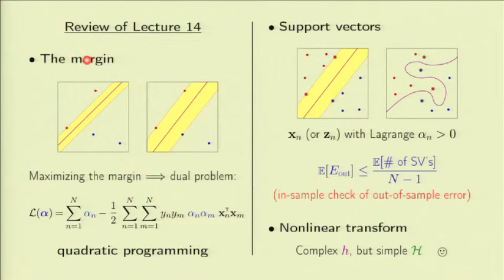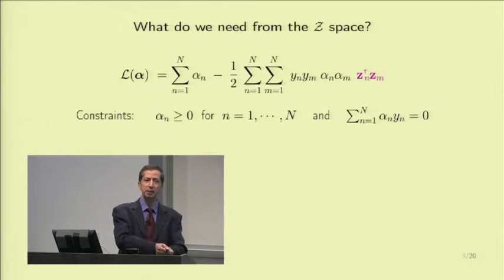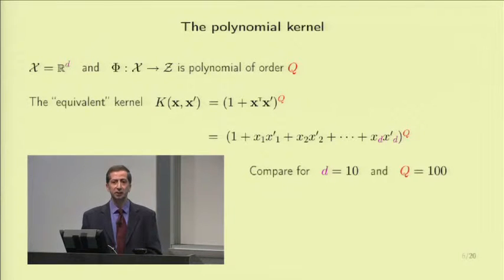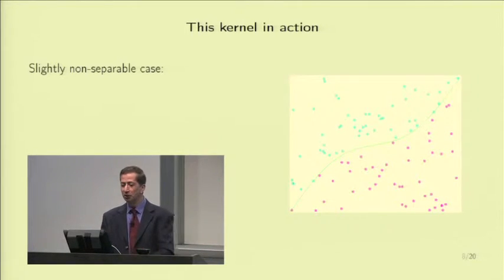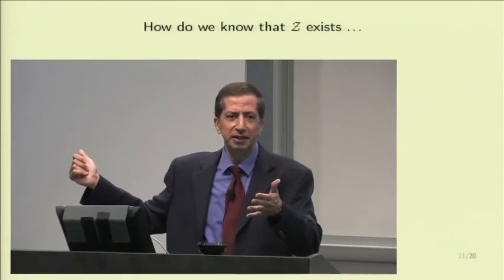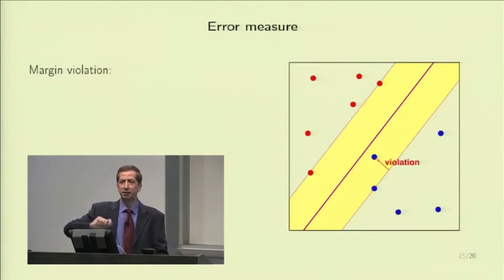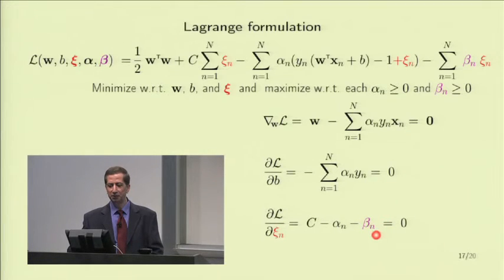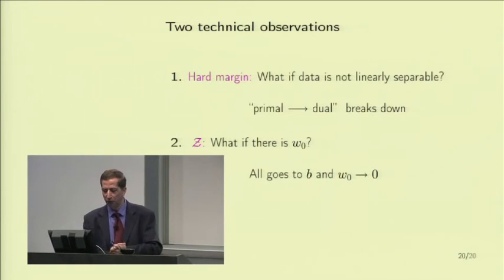NEW WORLD: Caltech's Machine Learning Course (by Professor Yaser Abu-Mostafa) - lecture 15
Kernel Methods
Extending SVM to infinite-dimensional spaces using the kernel trick, and to non-separable data using soft margins. Lecture 15 of 18.